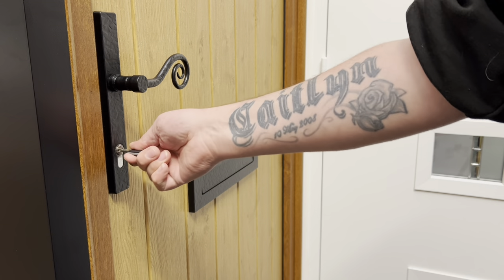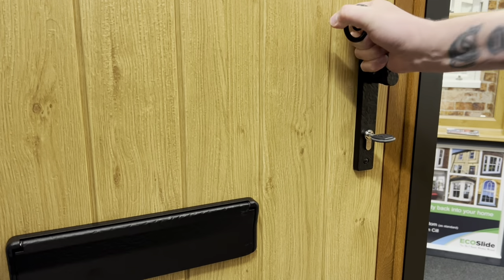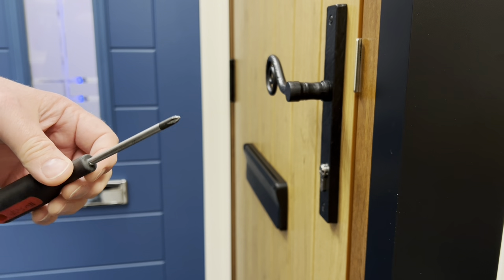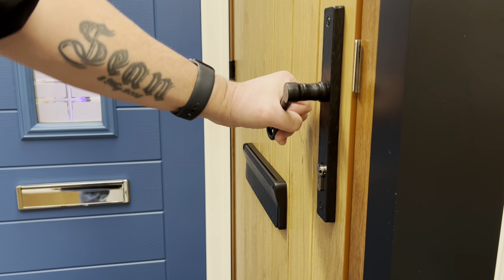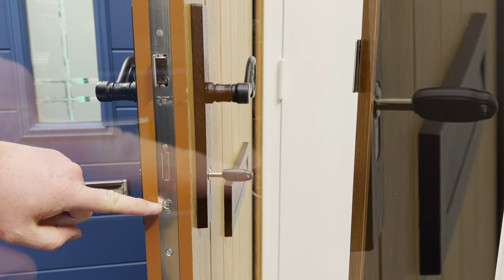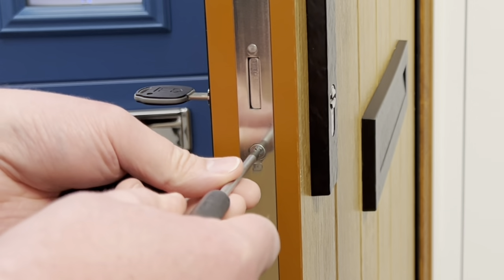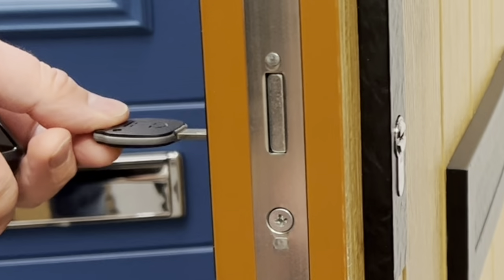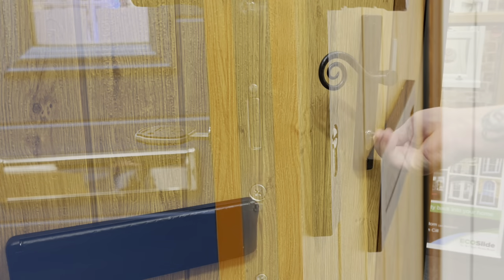How to adjust your Lock Cylinder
If you find that your locking cylinder, aka barrel, has become stiff, and more awkward to operate than usual, try these 3 easy steps to alleviate the problem.